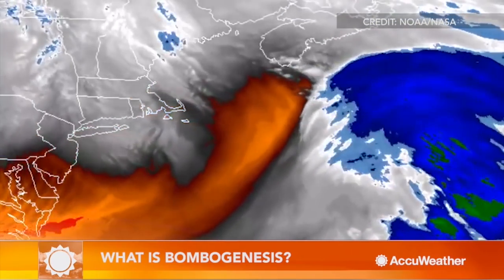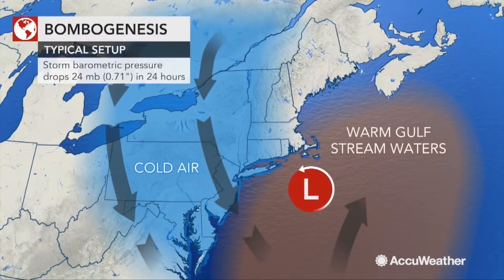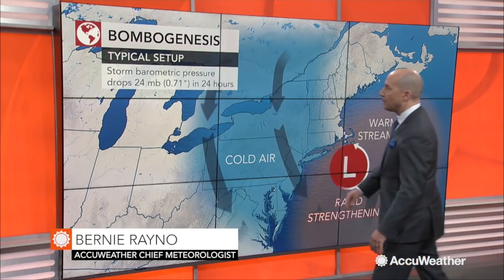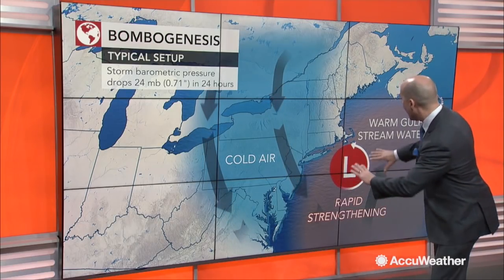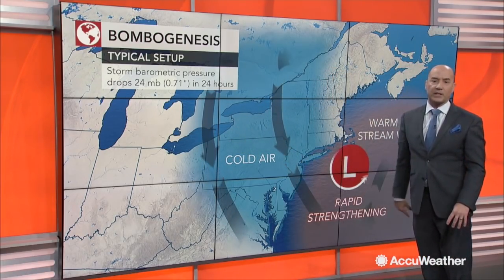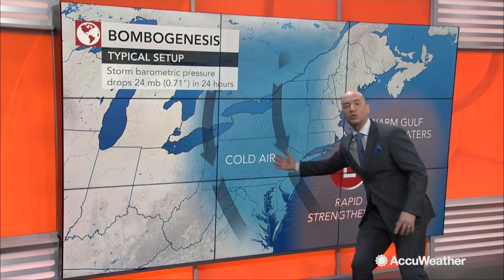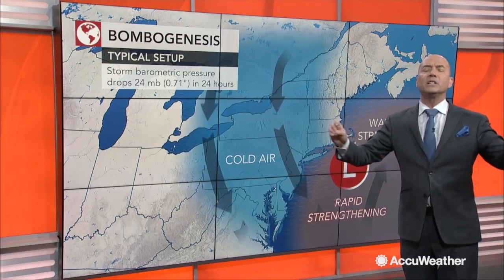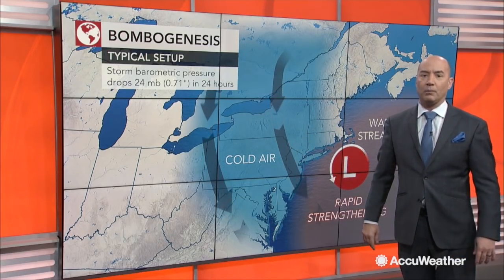What is 'bombogenesis' and what does it mean for this week's east coast storm?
AccuWeather explains the term "bombogenesis."